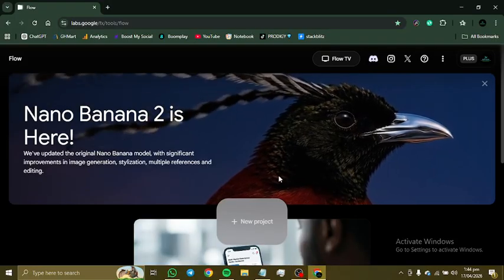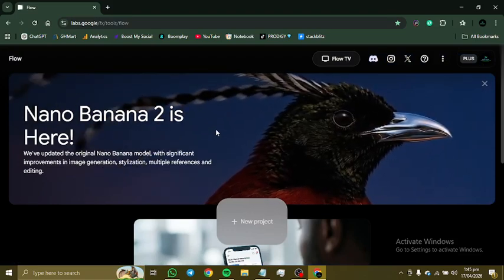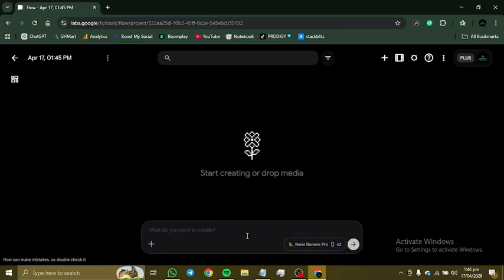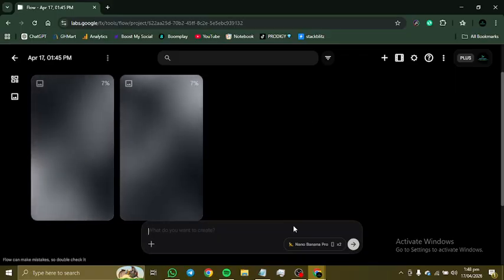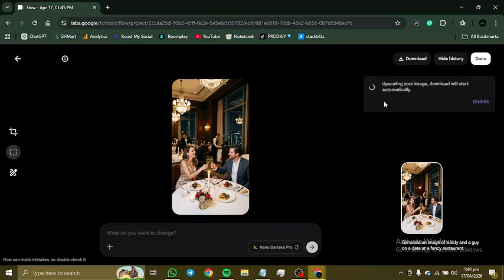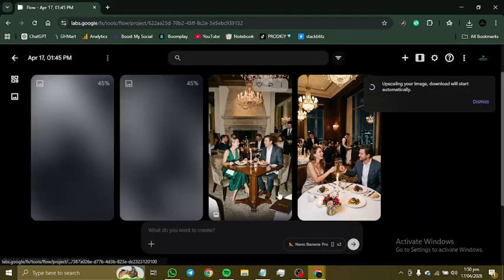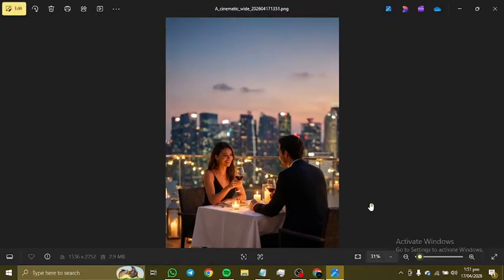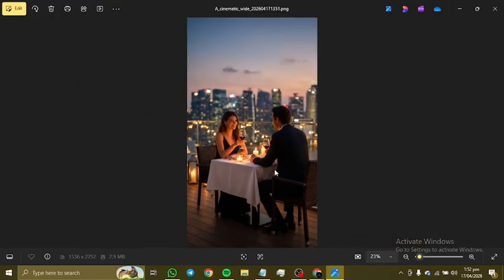This AI Makes Images That Look 100% Real